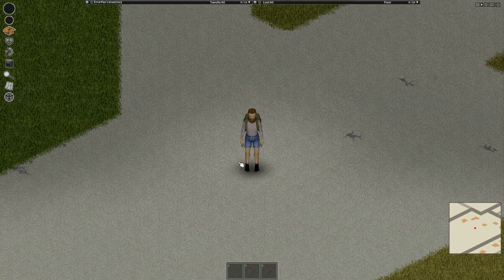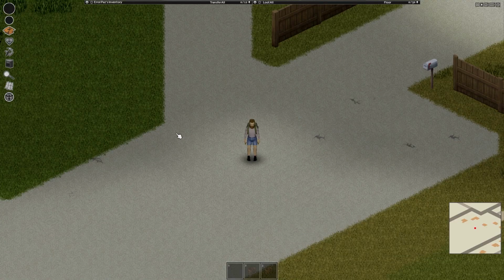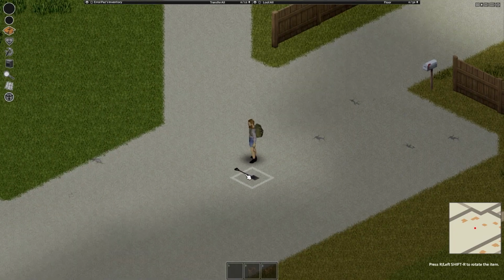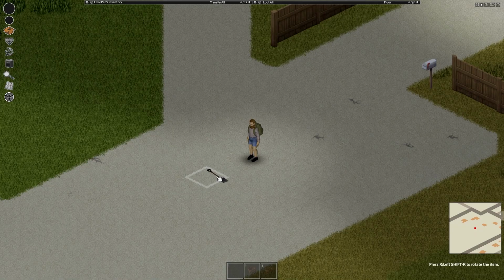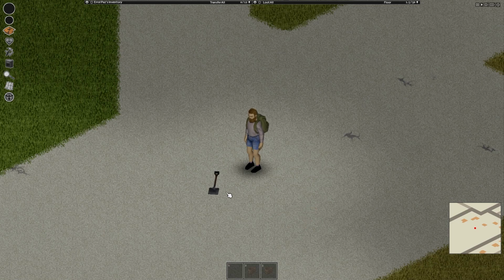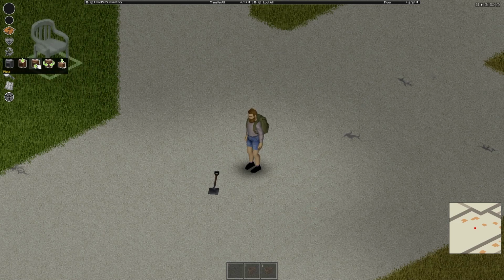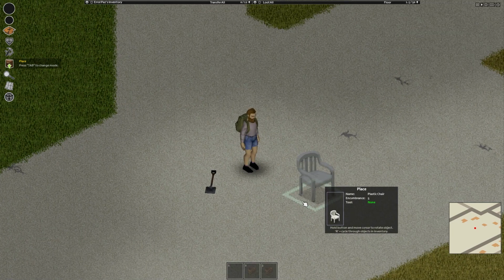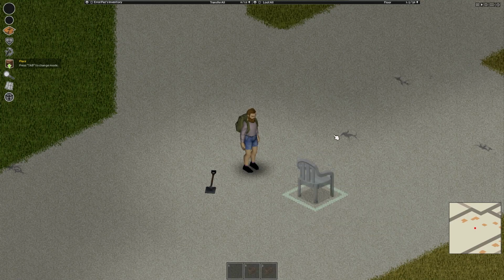How to ROTATE ITEMS in Project Zomboid (Step by Step)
This tutorial will show you how to rotate items in Project Zomboid, enhancing your gameplay and organization. Please consider liking the video and letting us know if you have any comments, ideas or questions, we really appreciate any feedback! We have plenty of other tutorials on our channel so come and see if we can help you with anything else :)